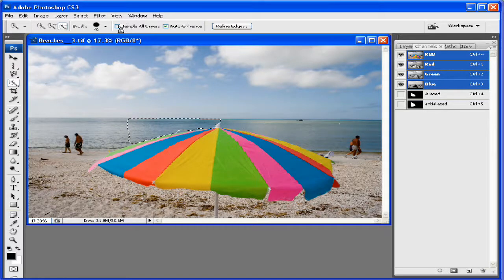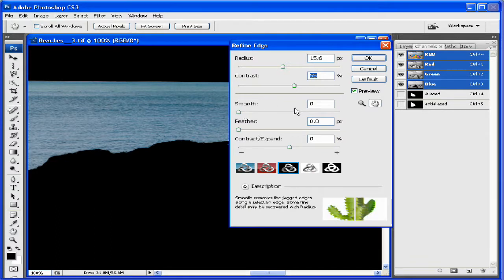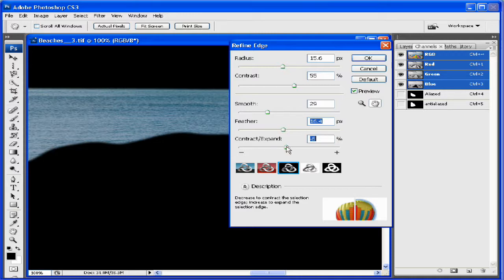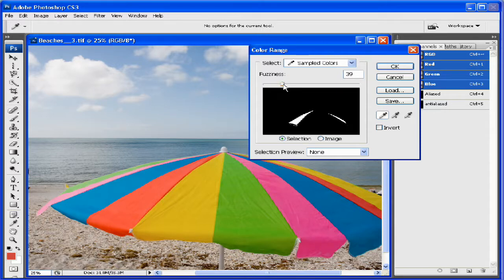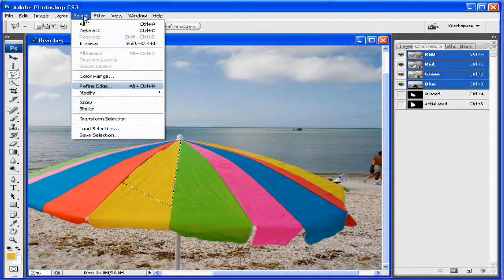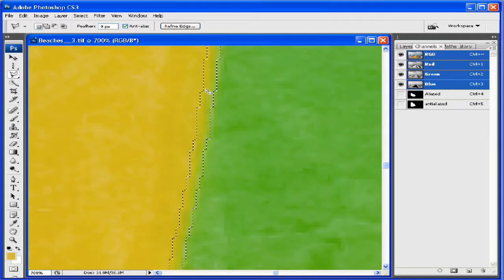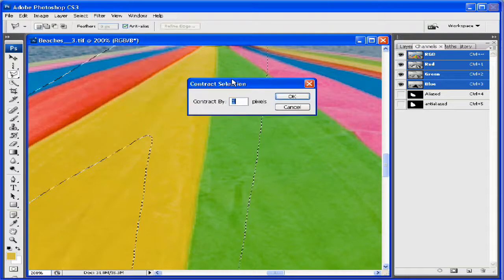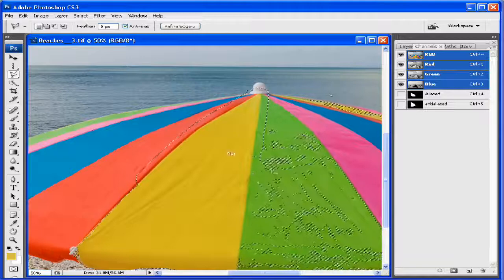PS Selections Masks 3 of 6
In this video I discuss the magic wand tool and it's options. I also go over the options in the select menu.